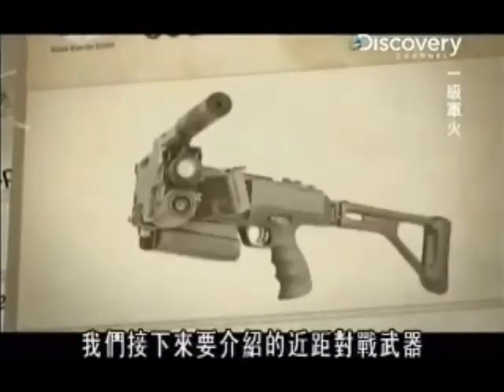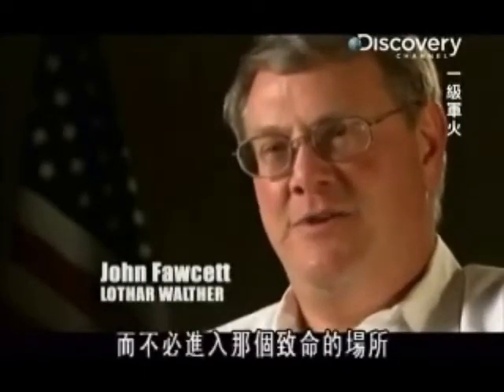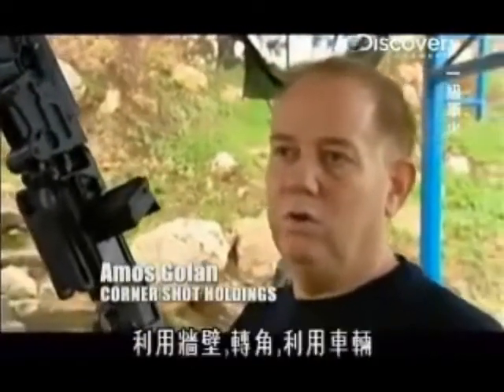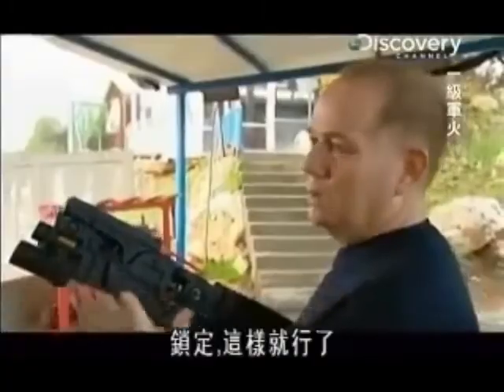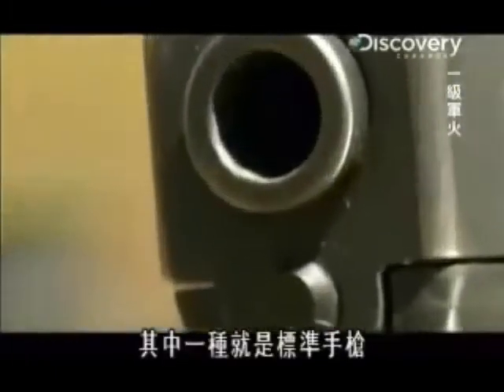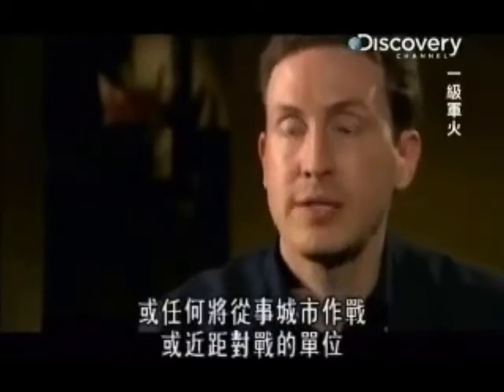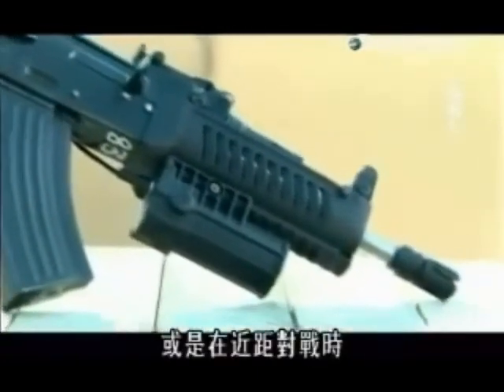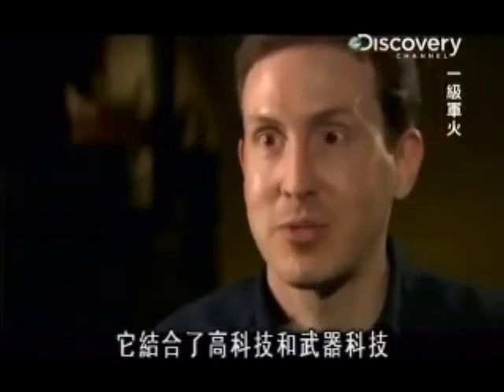Ultimate CQB Weapons - #4. CornerShot